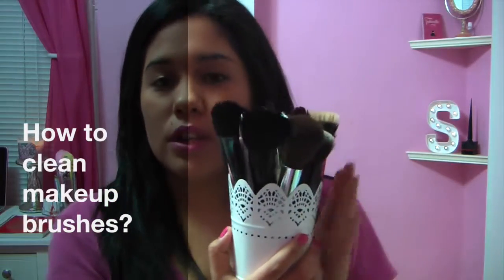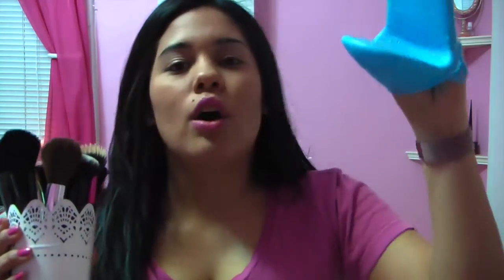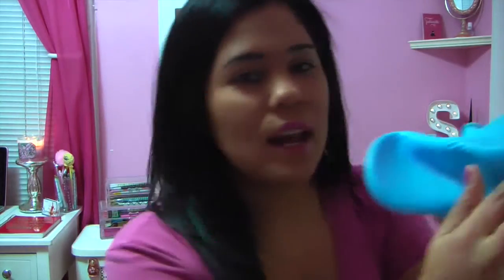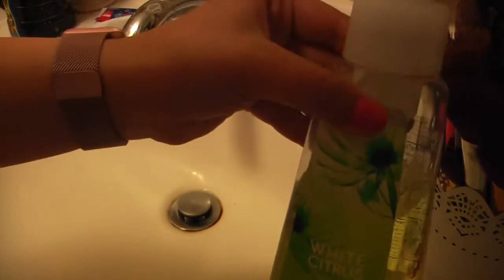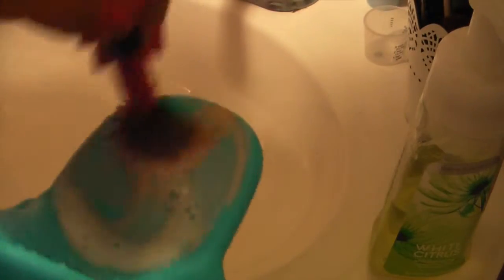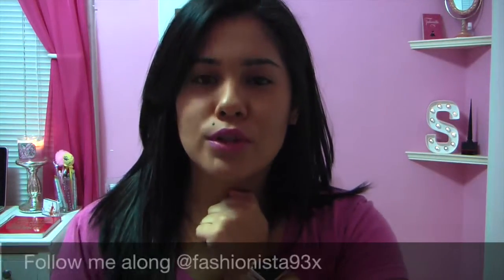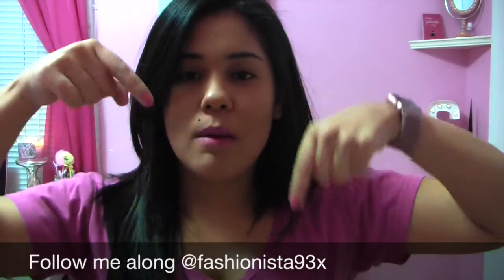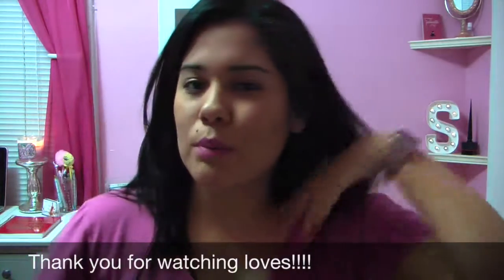How to clean makeup brushes? || Fashionista93x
Hello everyone! I hope the video is usefull for everyone!